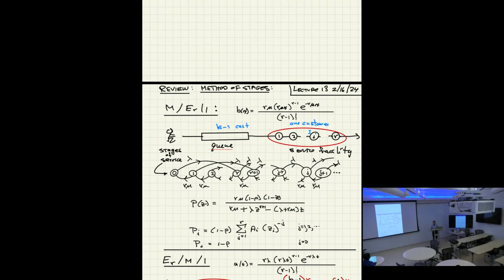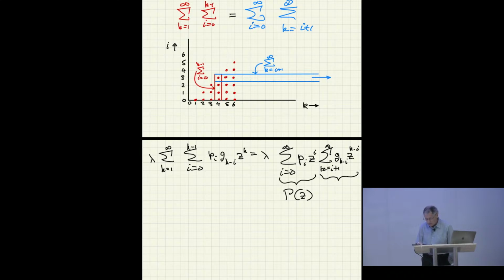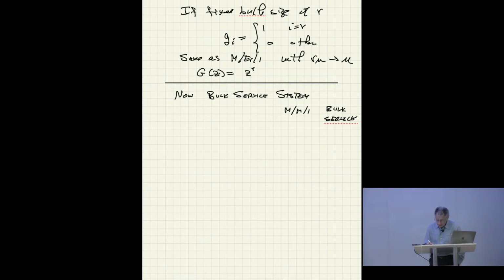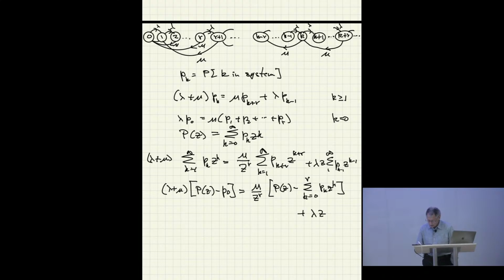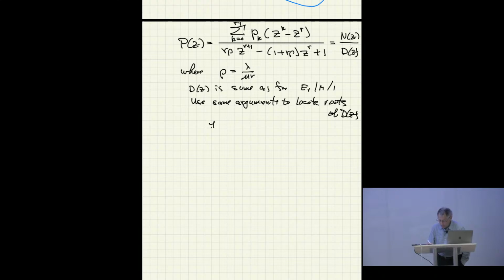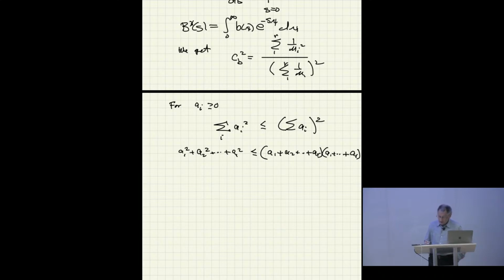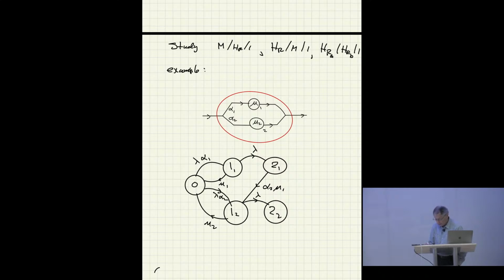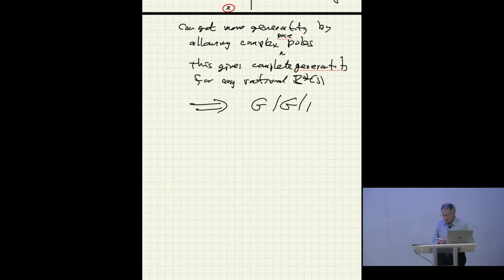CS 212A - Queueing Systems Theory - L13